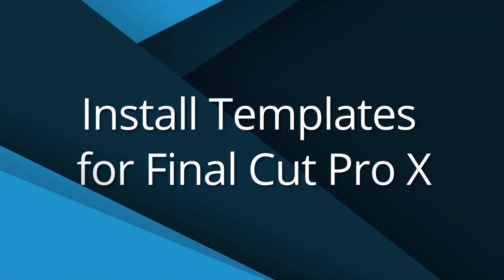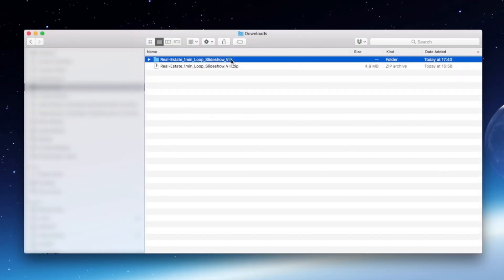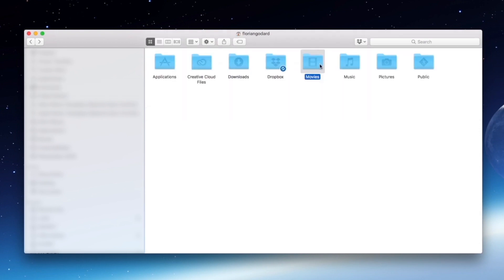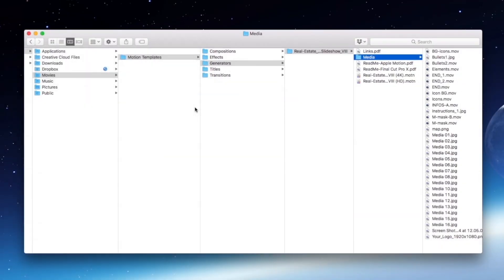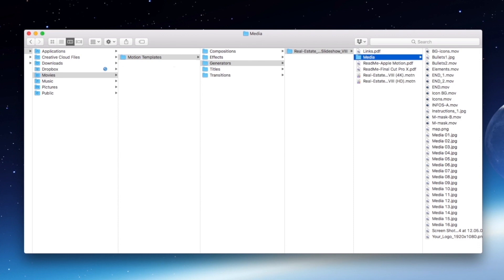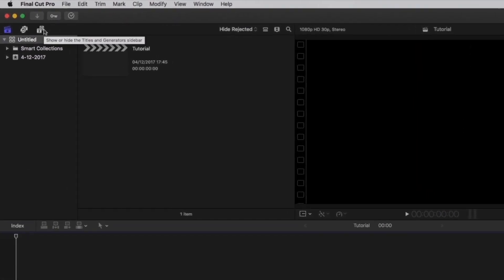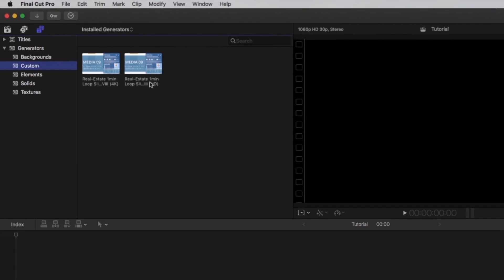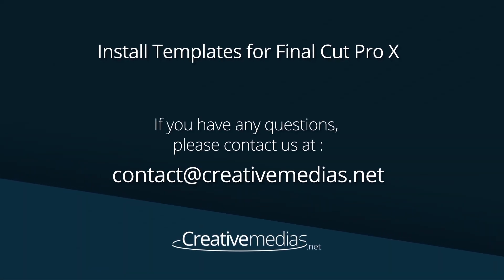FCPX Tutorial Video: Install Templates for Final Cut Pro X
This video is introducing how to use Final Cut Pro X templates.

Create something good with our stock videos, music and After Effects / Premiere / FCP templates, while enjoying peace of mind with our buy once for unlimited use licensing.

We believe every creator has a unique voice and we want to connect and empower them to make a positive impact in the world with their works.

We do this by being a fair and equitable marketplace that is creator-centric. Leveraging on AI technologies - we strive to provide an intuitive experience that is personalized for you.